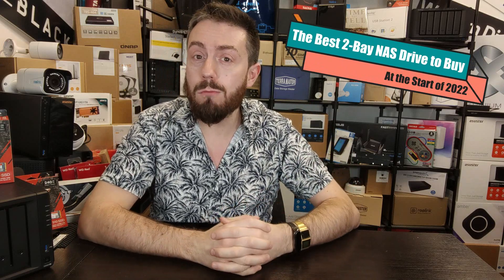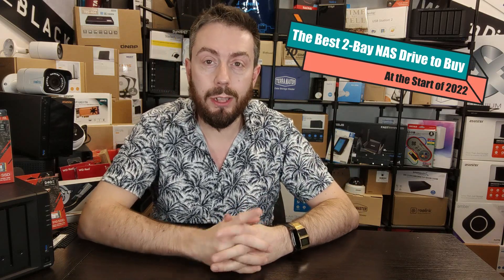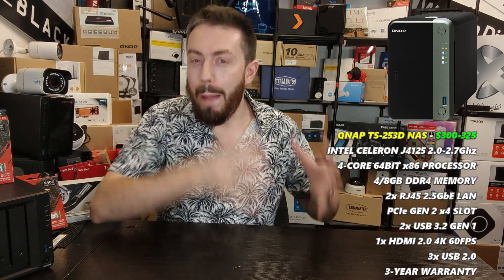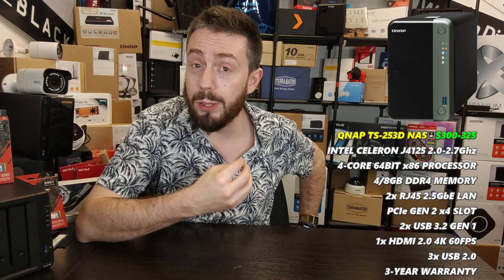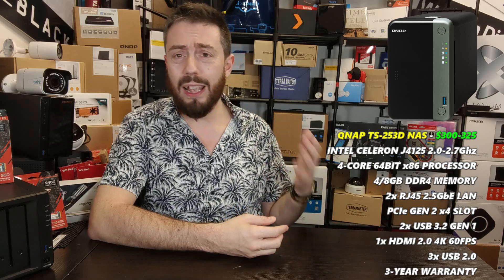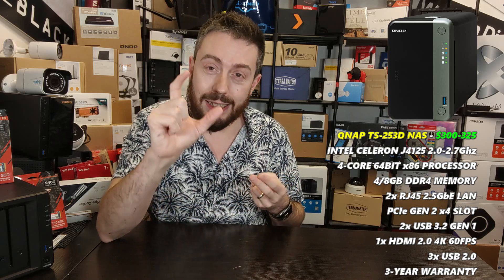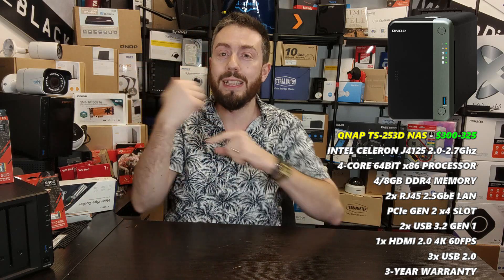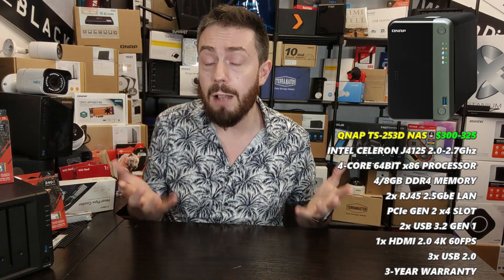The Best 2-Bay NAS to Buy in 2022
Chapters

00:00 - Introduction and How a NAS can Qualify for the Recommended 2-Bay NAS
02:50 - Best Budget 2-Bay NAS - The Synology DS220j NAS
04:15 - Best Value 2-Bay NAS - The Synology DS220+ NAS
05:50 - The Most Powerful 2-Bay NAS - The QNAP TS-253D

A Guide to the Recommended 2-Bay NAS Drives to Buy Right Now

Making the move away from your free’mium services such as Google Drive and DropBox towards a privately owned NAS is already a tough enough decision – then you find out that there are literally thousands of different models available and many, many brands. Whether it is because your storage needs are a little modest, you are physical space-limited or you have a budget that is comparable to a 3+ year cloud storage for more than 4TB (so, about $300-500 or so) – whatever your reason, there is a very good chance that you have been considering a 2-Bay NAS solution. It’s a great entry point into network-attached storage, it allows a complete redundancy/safety-net option of mirroring/RAID 1, it allows you to use the bulk of the modern software offered by the brands, allows media sharing with ease, security tools and a wide array of backup tools – all whist staying well within that tighter budget. However, there are ALOT of 2-Bay NAS drives in 2021/2022 available (with promised refreshed ranges from Synology and QNAP this summer), so choosing the right one the first time can be tricky! Never fear, below I have detailed the best three 2-Bay NAS drives that you can buy right now, as well as detailing what makes them so special. Remember, what makes these three NAS systems my recommended 2-Bay is not just because of hardware, but the entire package of hardware, software and services that they offer. So, let’s take a look.